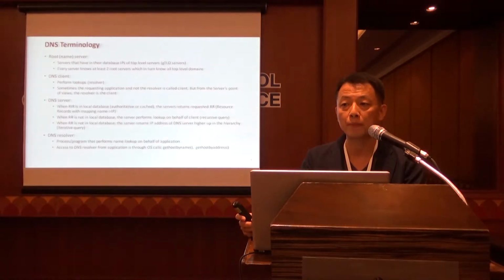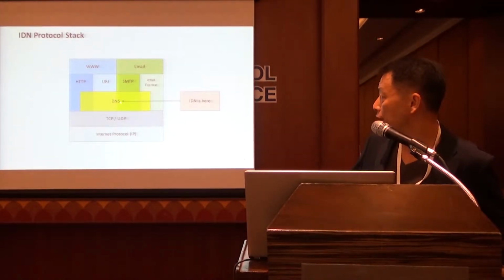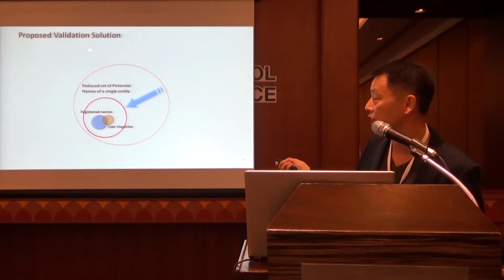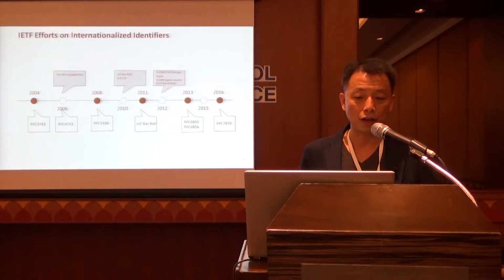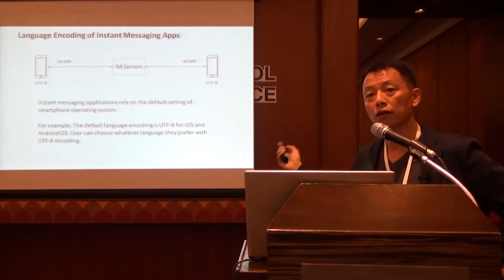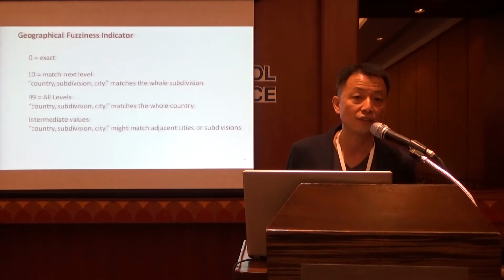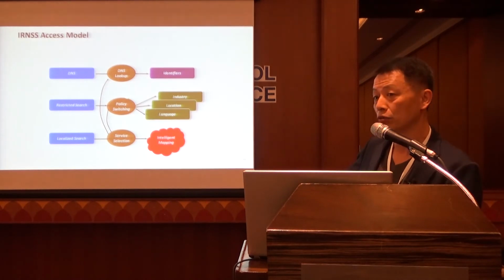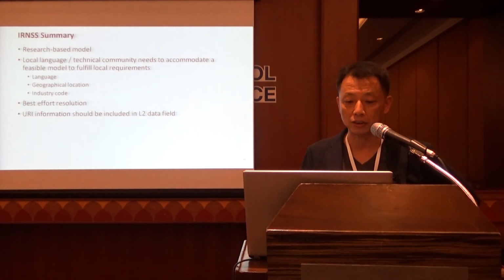[APSIG 2017] Kenny Huang - Local Language Support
Open SIG Courseware by APSIG.asia

Lecture Title: Local Language Support
Lecturer: Kenny Huang
Event: APSIG 2017
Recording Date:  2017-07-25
Recording Location:  Sukosol Hotel, Bangkok

Please contact APSIG-info at googlegroups.com for further information on the APSIG lecture video.